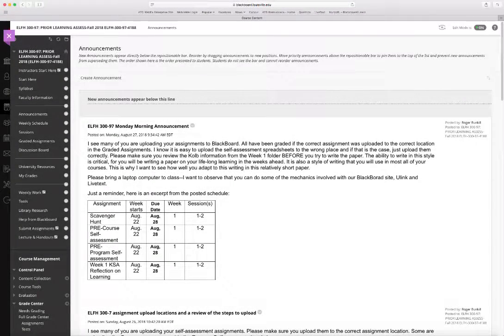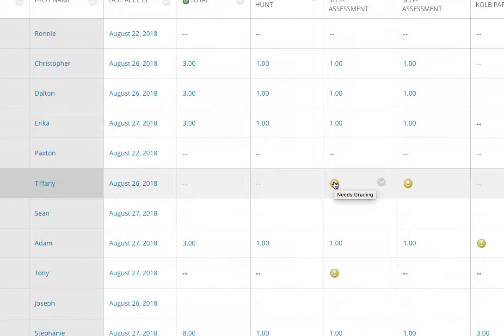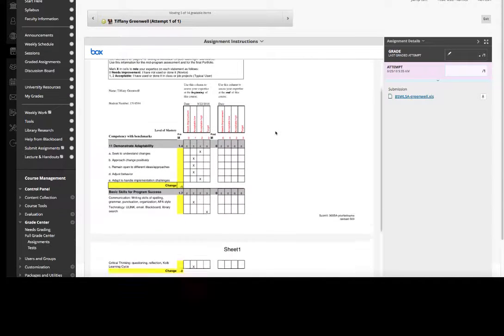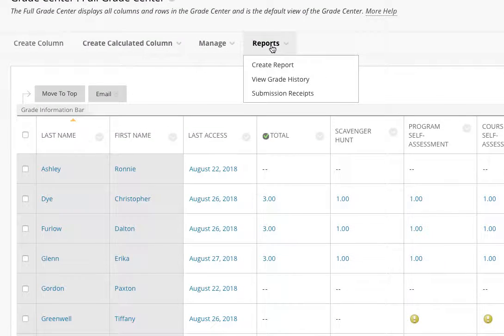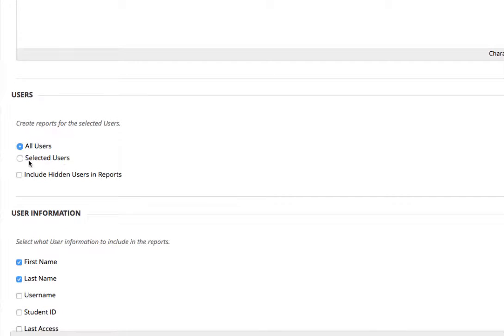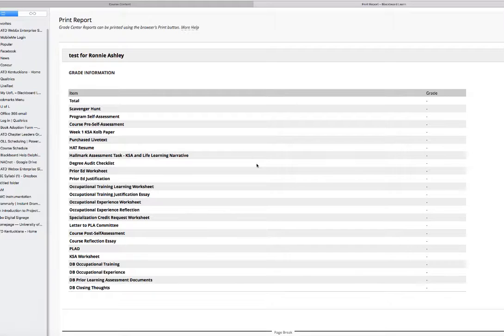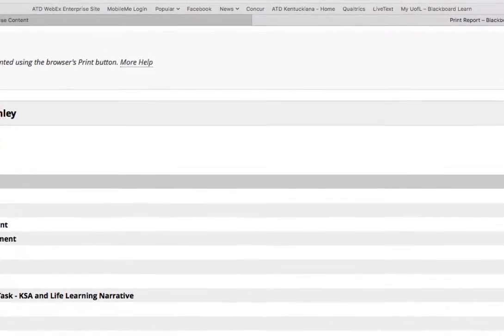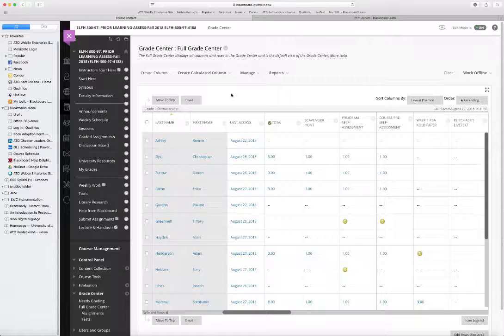Grading in BoackBoard